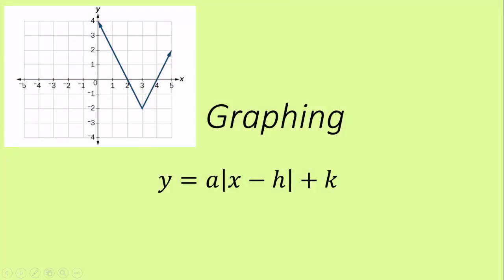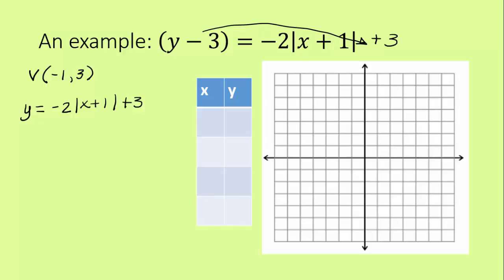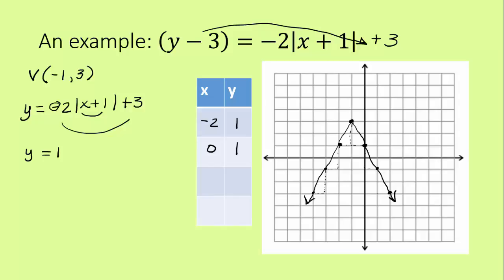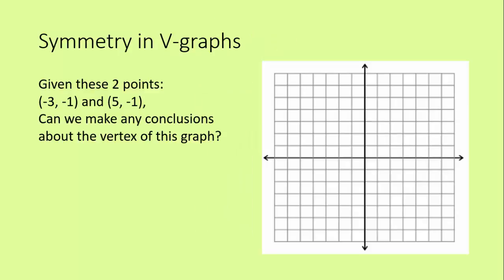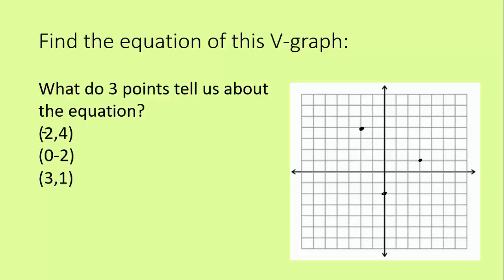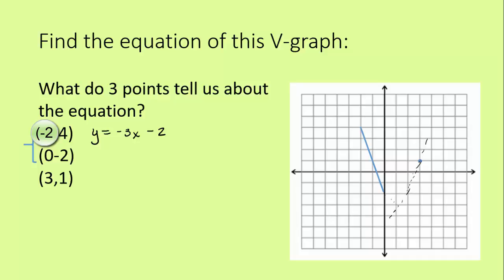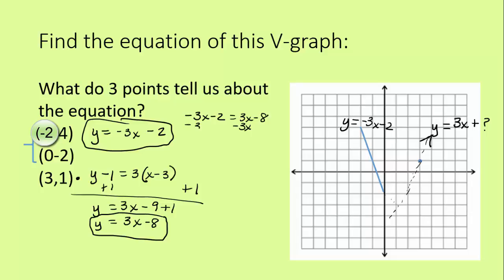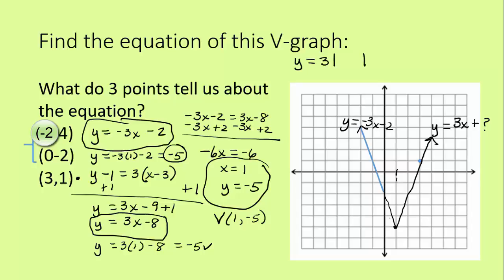Graphing Absolute Value v-graphs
Discussion about vertex, symmetry, and finding equations and graphs from 3 points.